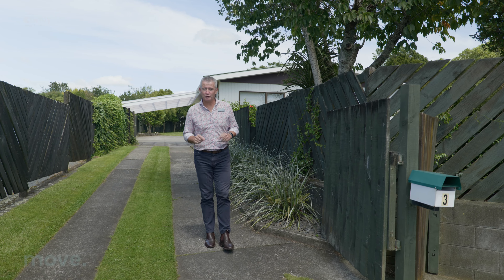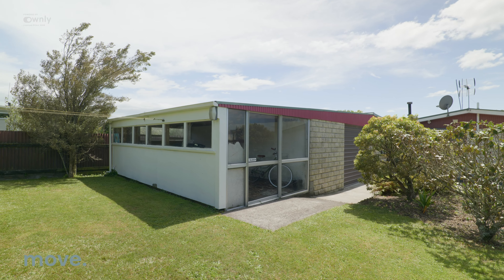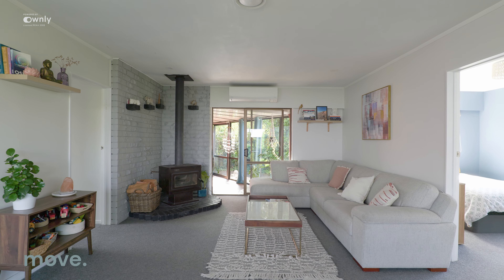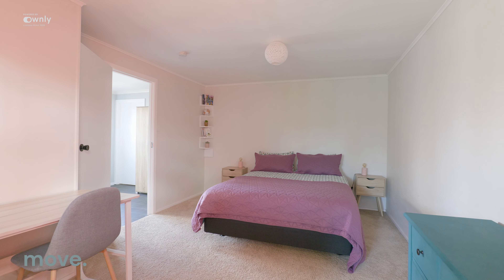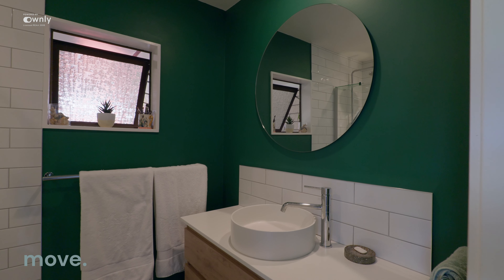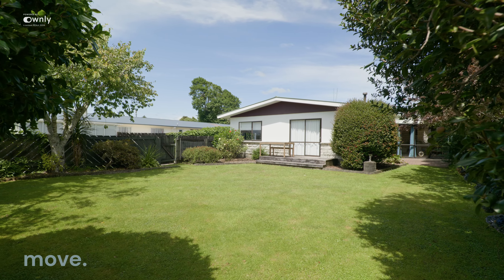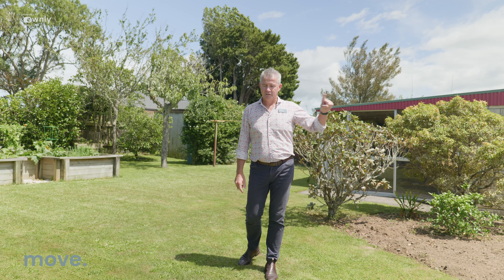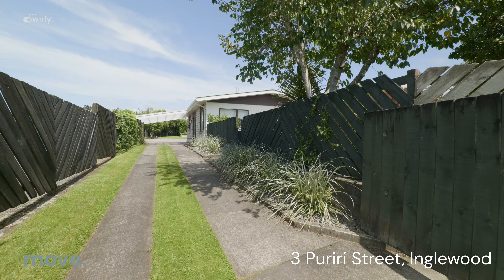Welcome to 3 Puriri Street, Inglewood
In a quiet cul de sac close to great schools and Caffe Windsor, this peaceful three bedroom home has been given the full family stamp of approval!

Want to book an inspection? and click on the “book inspection” tab or contact Darrell on 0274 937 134. Further information, including the NPDC files, a Property Information Pack and title information, can also be found on the bestmove website.